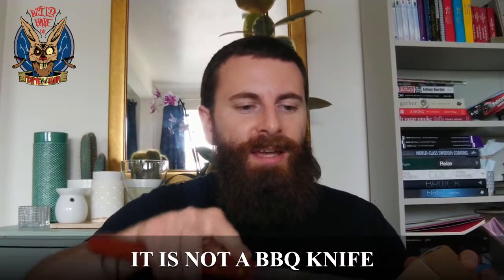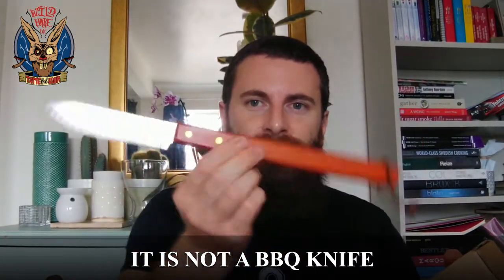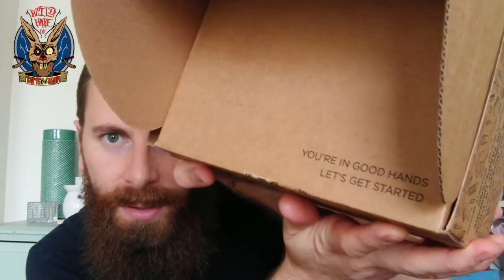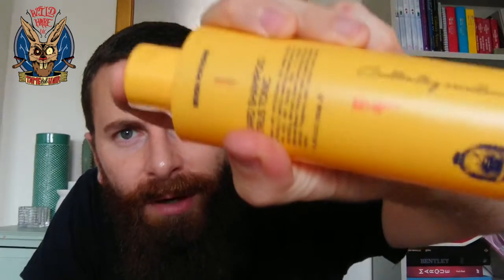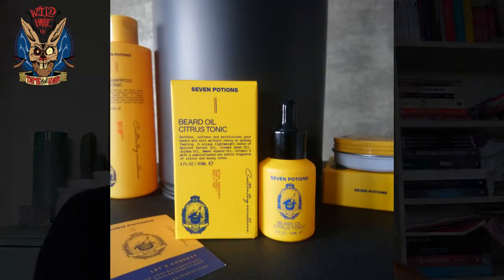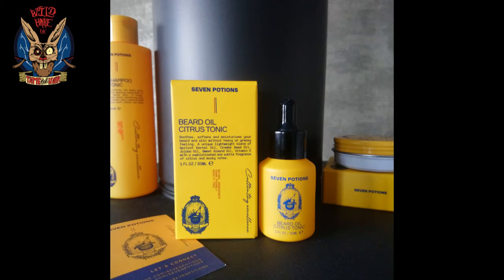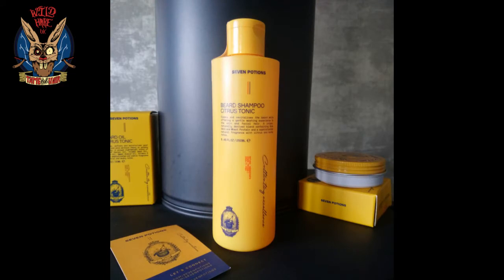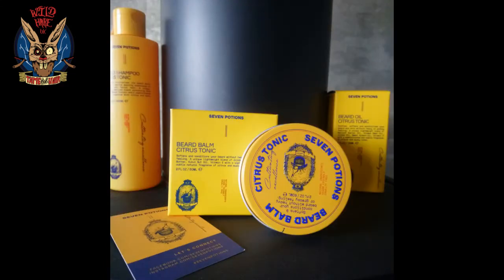Seven Potions - Beard Products - Unboxing & Review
Seven Potions - Unboxing & Review
I was sent some seriously good products from a London, UK based company called Seven Potions.
TAME THAT HAIR
Follow us and join the community -